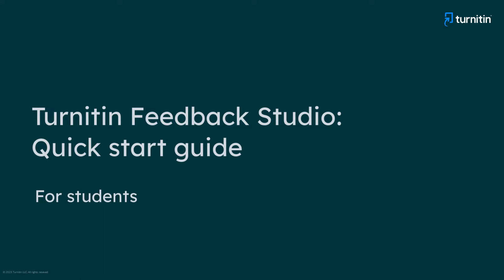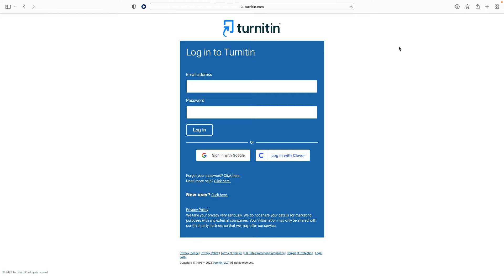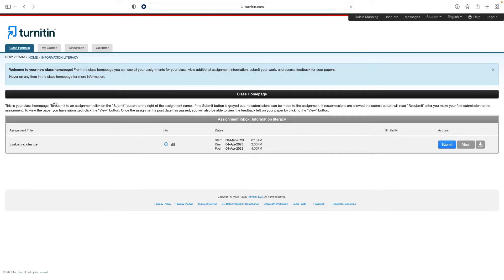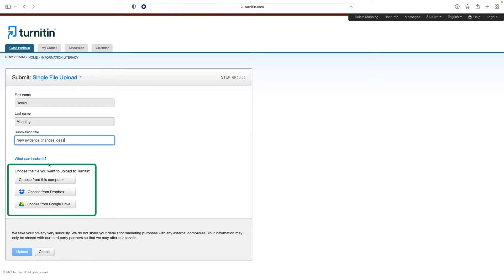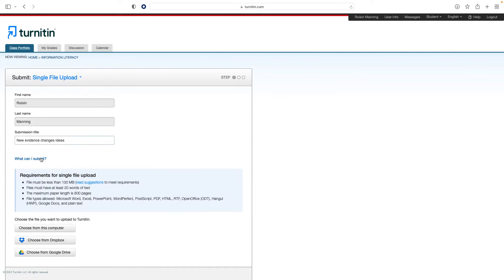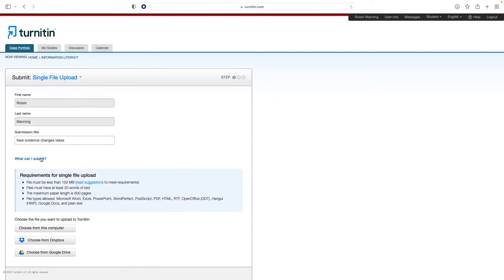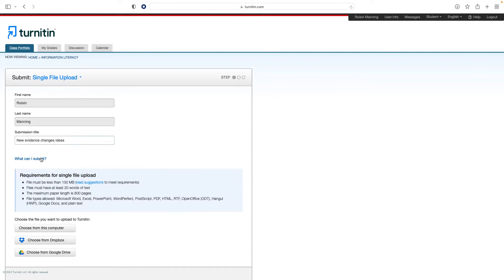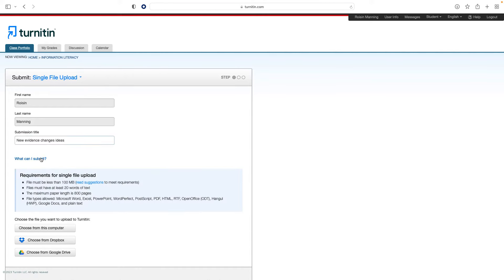Turnitin Feedback Studio: Quick Start Guide for Students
Get started as a student with Feedback Studio. This video includes all the key information you need, including enrolling in classes, paper submission, and understanding the Similarity Report.

00.00 Introduction
00.33 Log in to your account
01.01 Enroll in a class
01.21 Prepare to submit your paper
01.54 Submit your paper
02.51 Similarity Report and feedback for your paper
04.53 Further resources